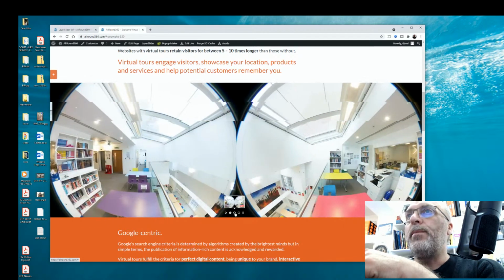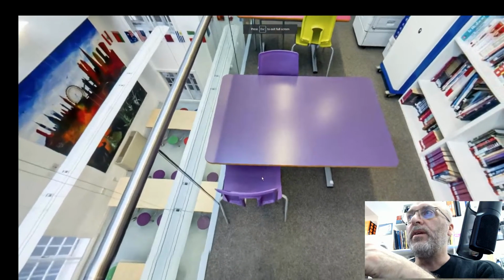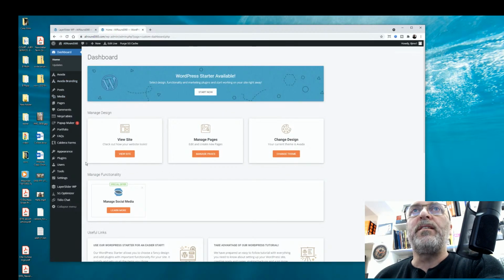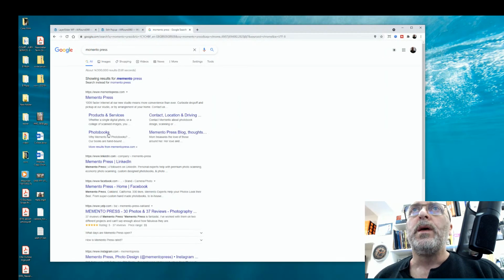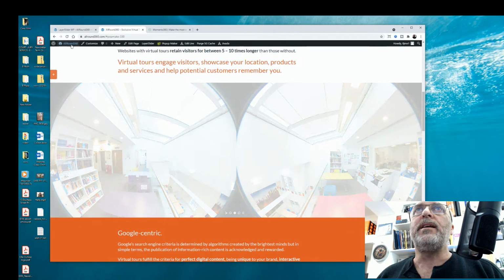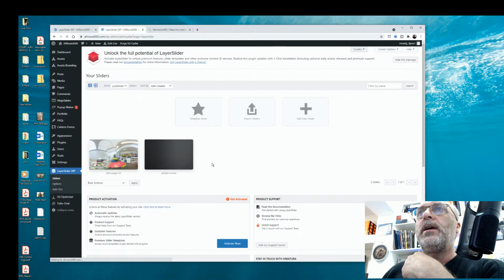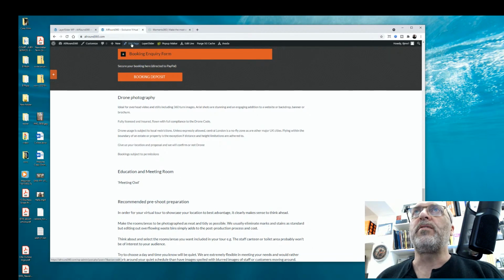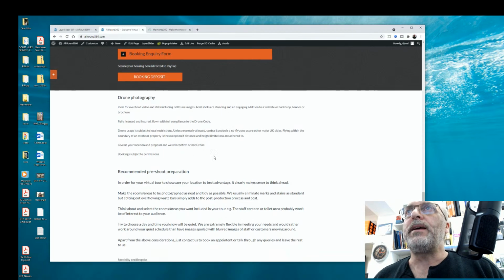Adding an animated banner to website using LayerSlider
A 'continued from'.. previous video. Have to finish the website..